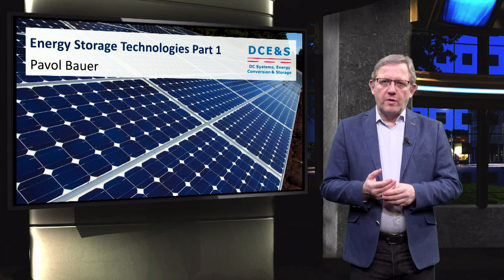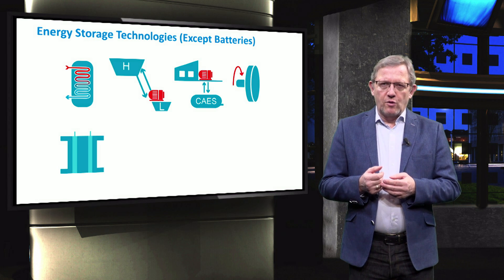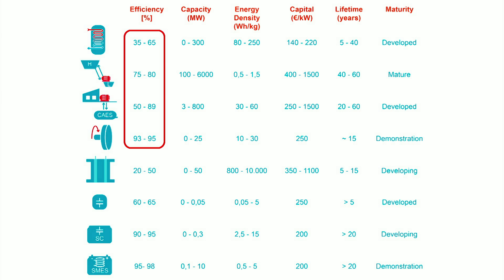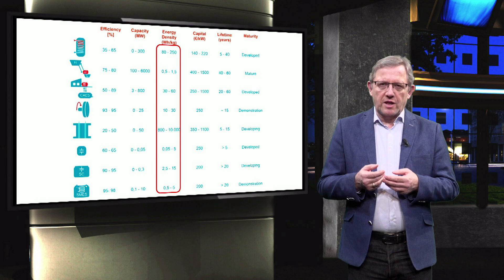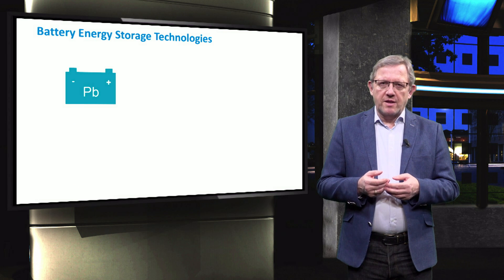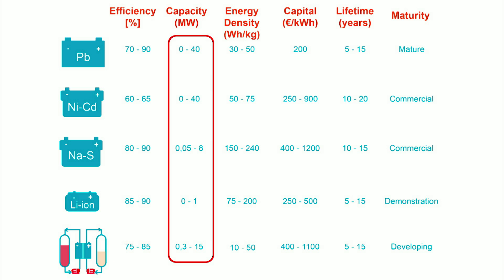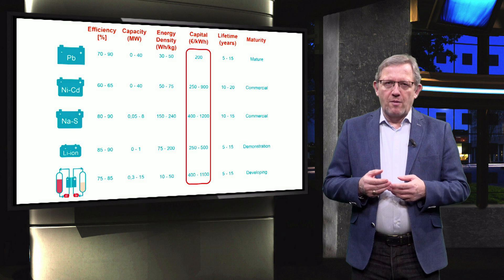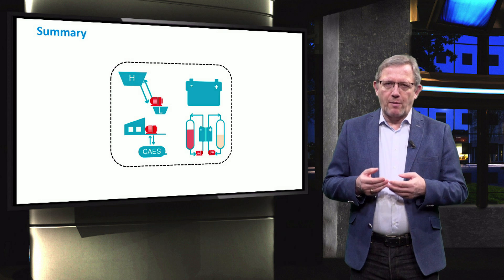PV4x_2018_Week_2_2-3_Components_Energy_Storage_Technologies-video